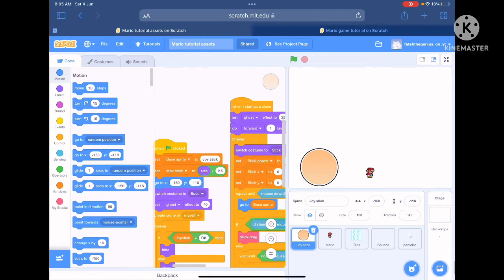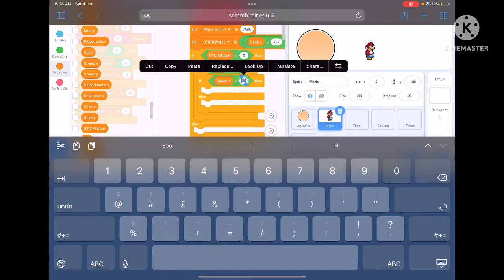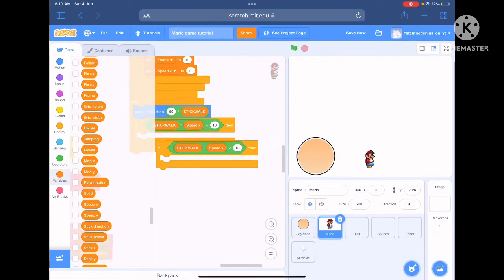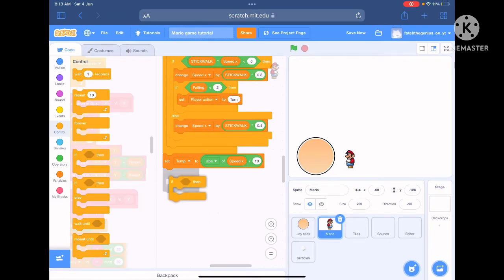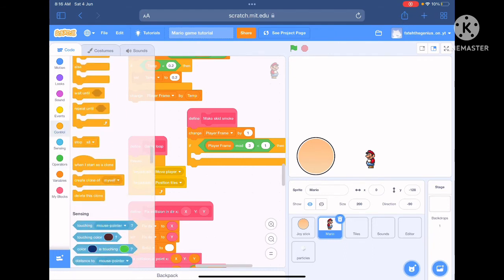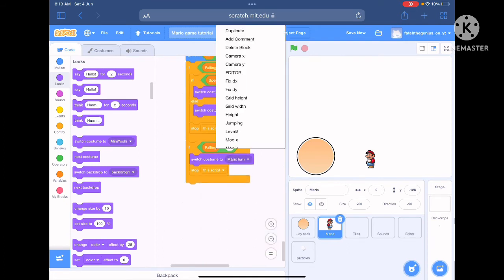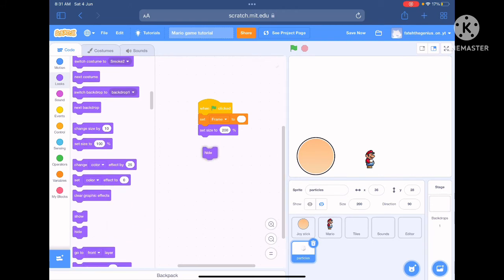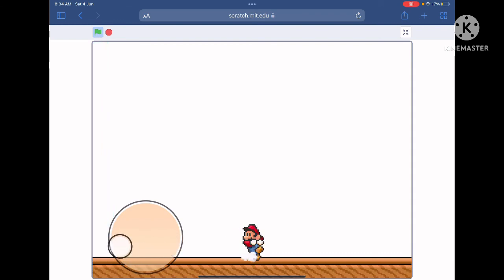Mario game part 5 ( player animations and particles )